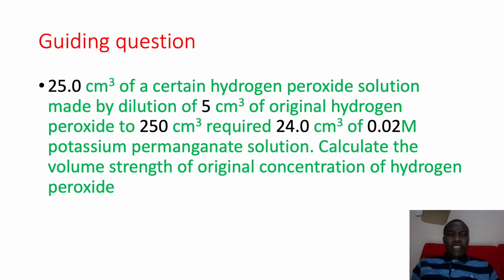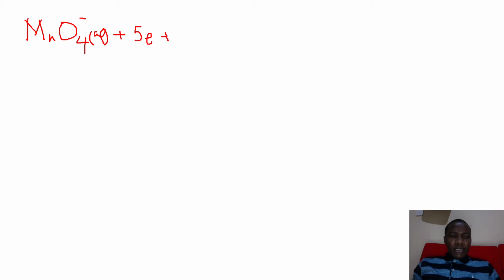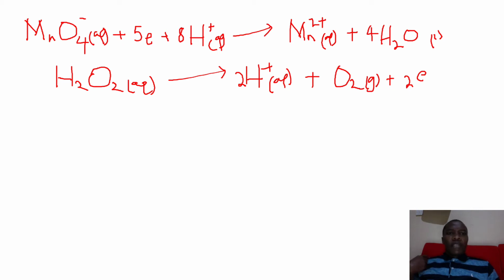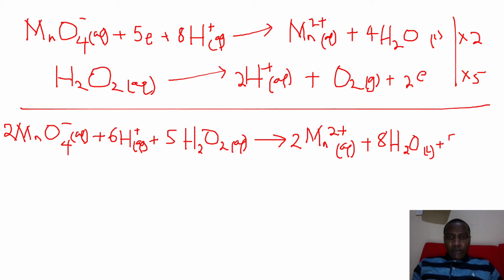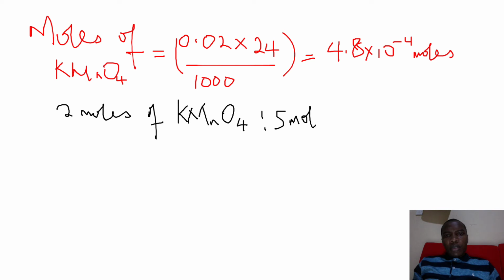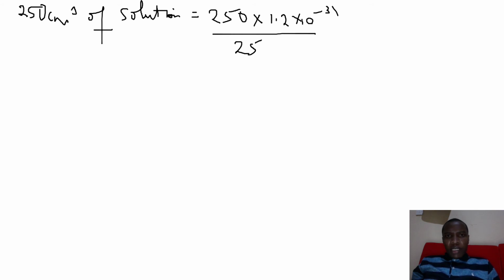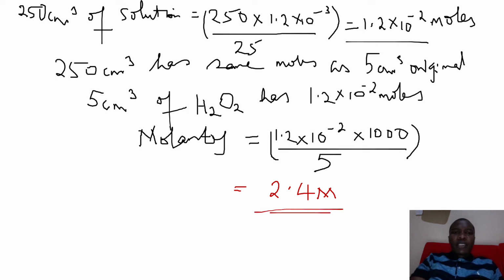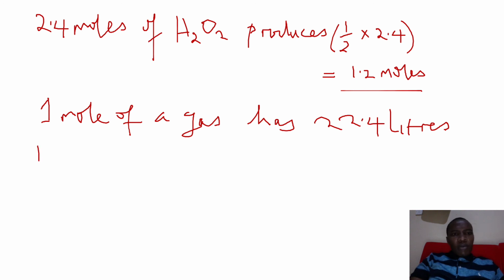volume strength of hydrogen peroxide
how to calculate the volume strength of hydrogen peroxide